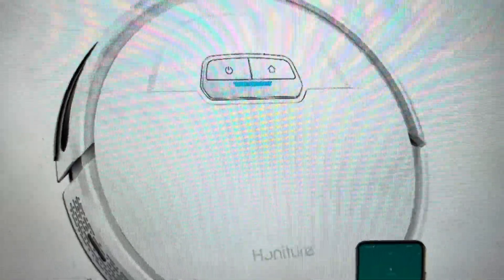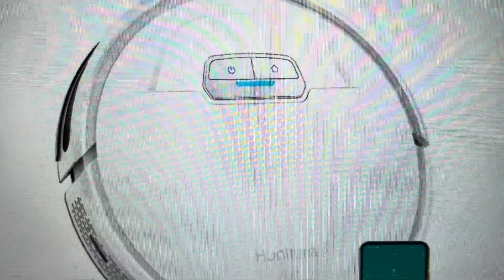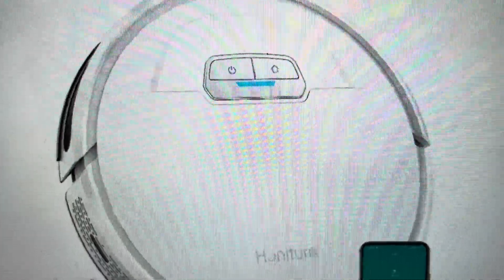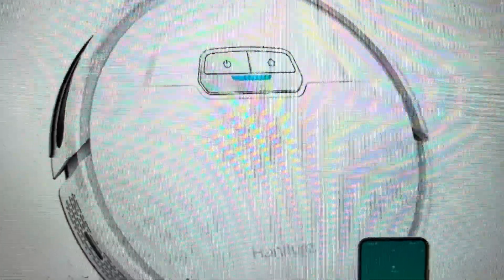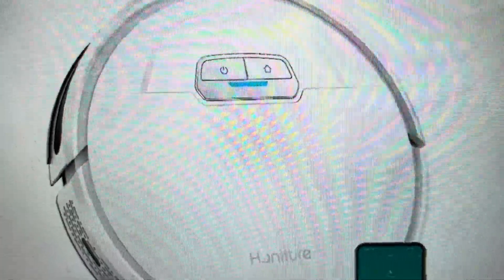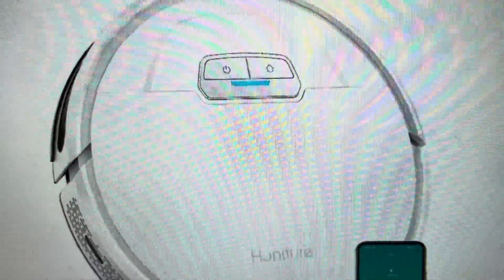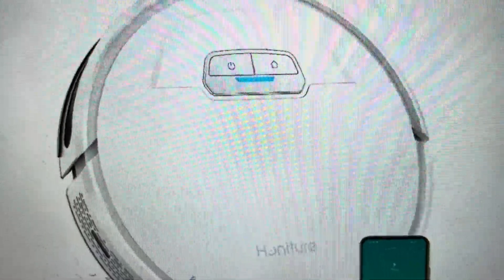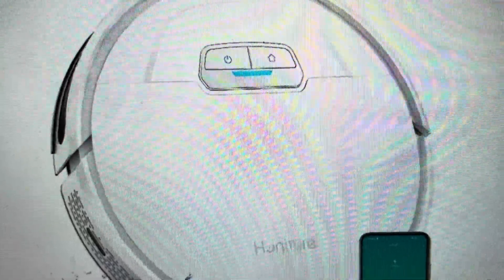Hard Reset HONITURE G20 Robot Vacuum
How to hard reset your Proscenic M7 Pro robot vacuum wifi to factory default settings if it is not responding or not connecting to wifi or syncing with the app or otherwise not working. A hard reset is a good troubleshooting step.